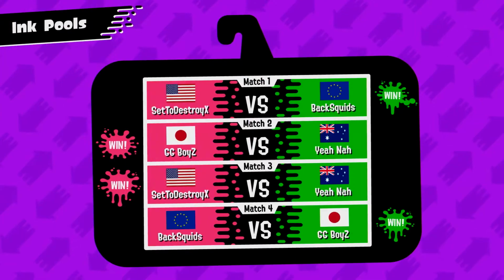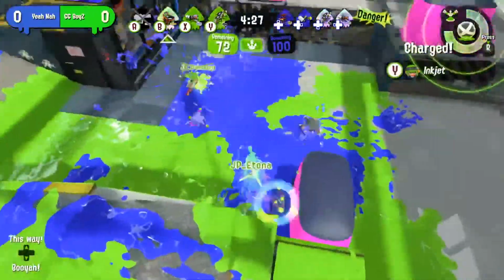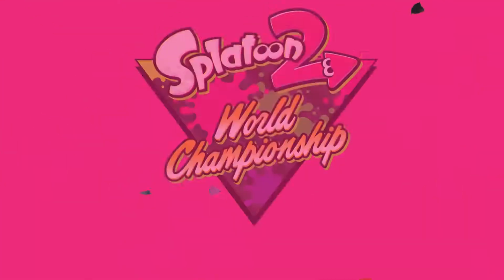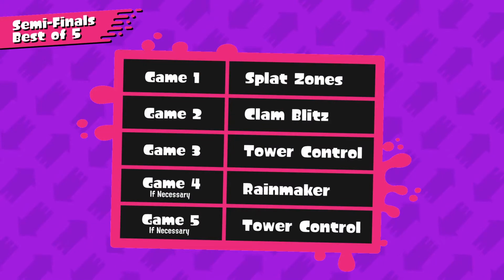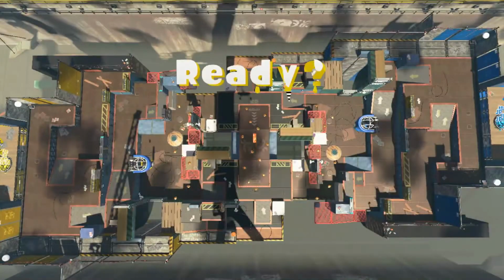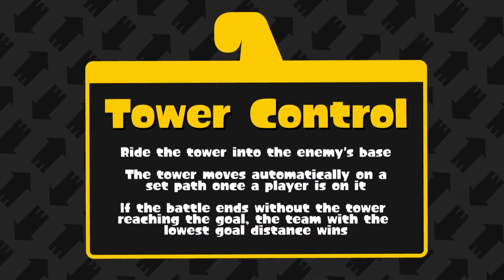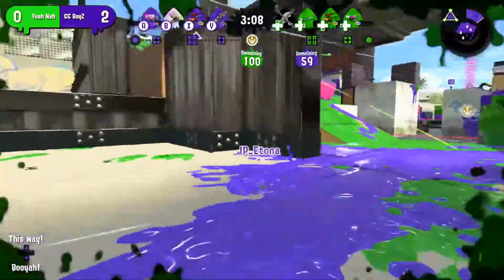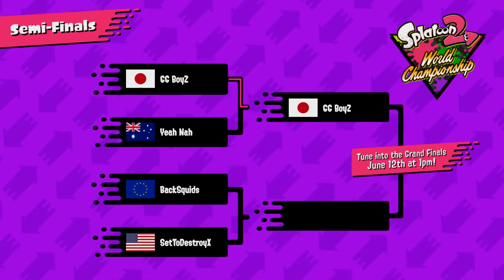2018 Splatoon 2 World Championships Semi Finals Round 5 Nintendo E3 2018